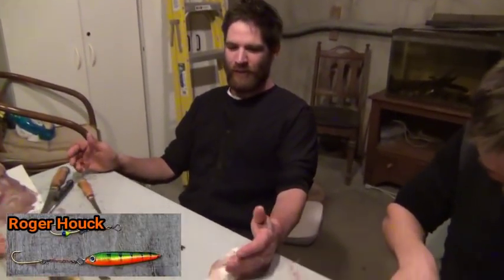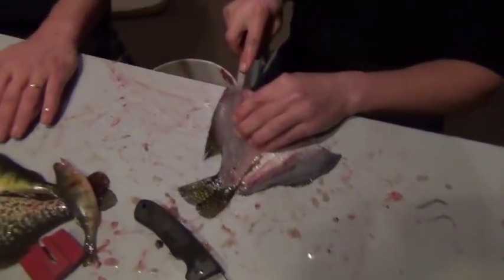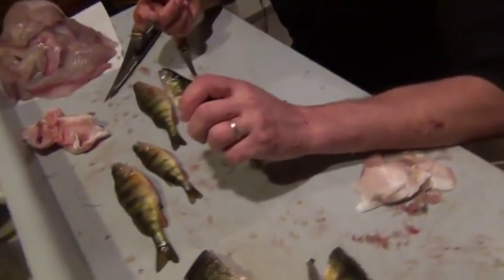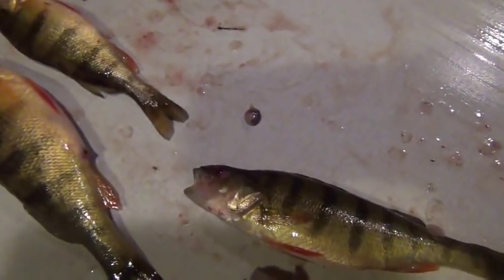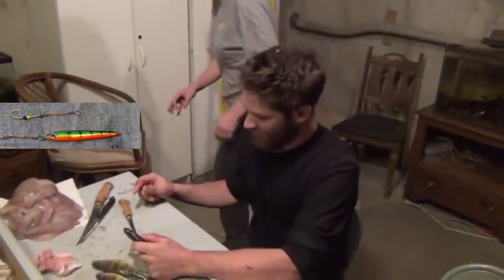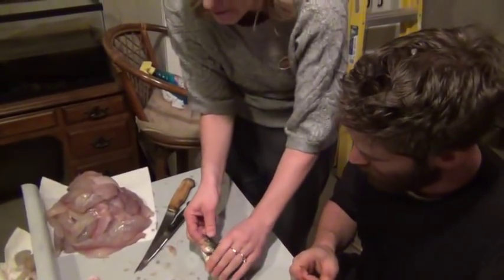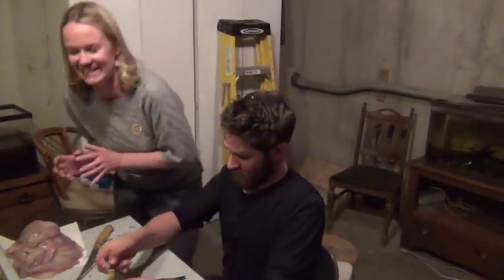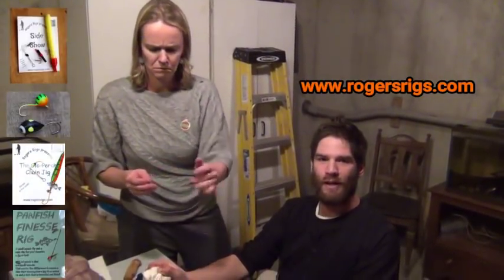How To Remove Perch Eyes For Bait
Roger and his wife Melanie take the time to show us their method for successfully removing Perch eyes to be used for bait.  This is not only a great source for free bait, but is a great alternative that can be really effective, especially when you need to get your line back down fast.  A great way to put more fish on ice!